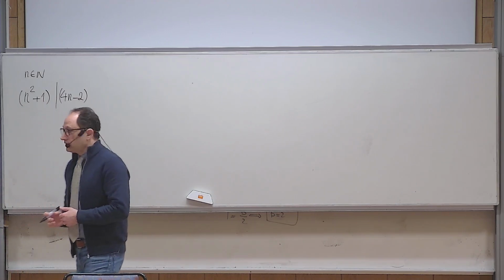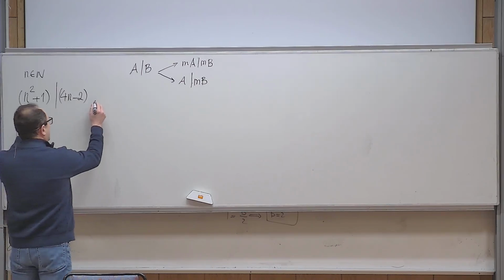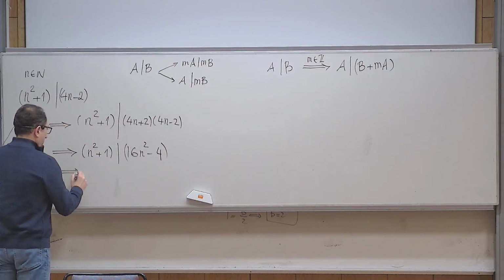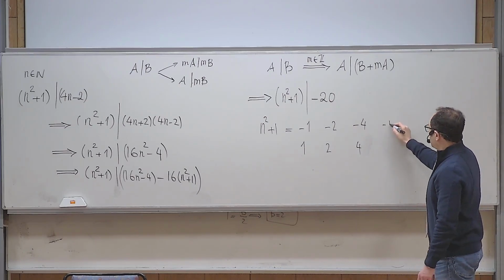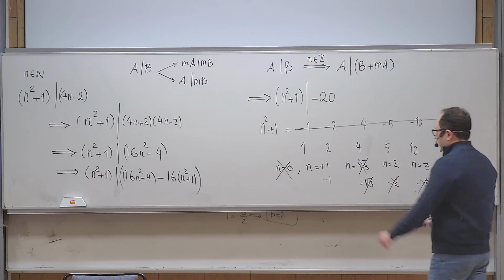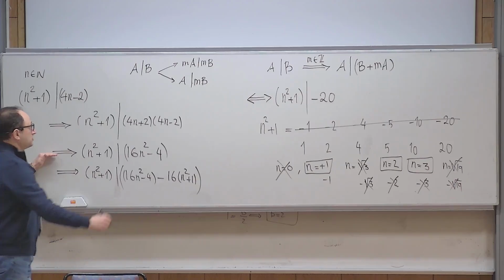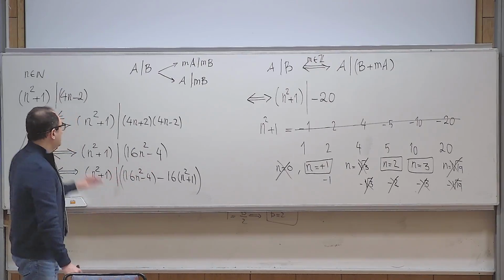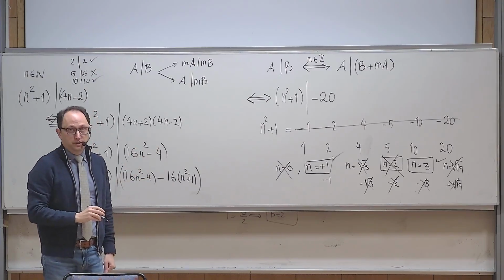Solution to Question 4, Problems-Set 2